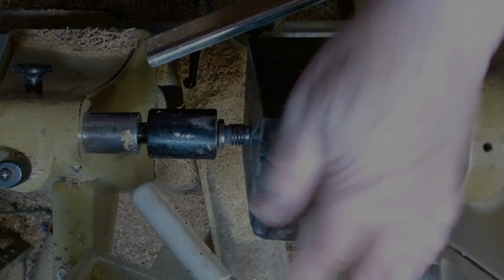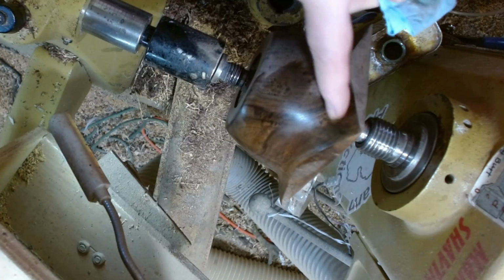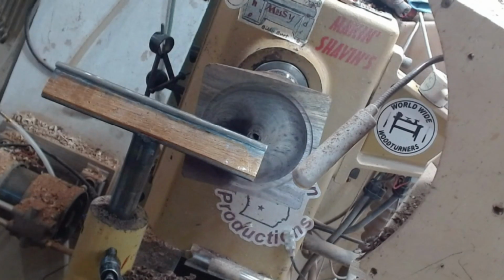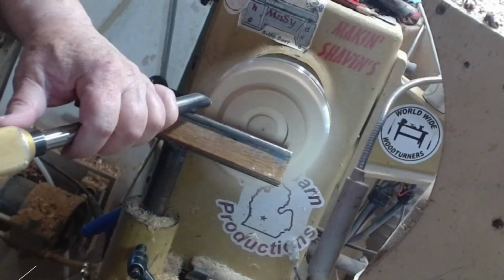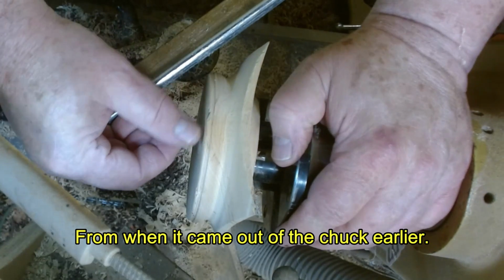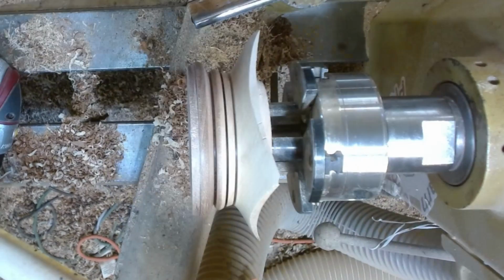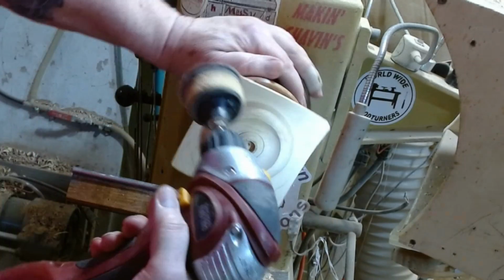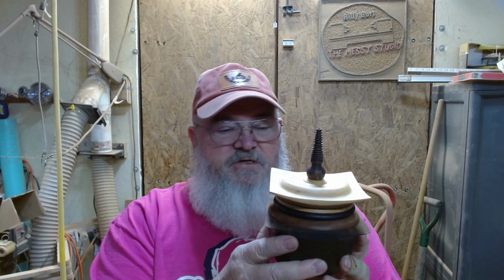Crazy Turned Box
This week's video is another lidded box.  This one has a somewhat Asian shape.  You can see more of my videos

I started out to make a walnut bowl, but as I turned it, a shape began to appear that I couldn't ignore.  I was drawn to it.  So I went with what I saw.  At first, it was a square winged bowl.  Then I saw a Pagoda like shape and decided to add a winged lid.

I used big leaf maple from an old player piano that was built in 1936 for the lid.  A series of events made it necessary to add to the bottom of the lid so I used Sipo.  Finally I used Cocobolo for the finial.  It, too, has an Asian inspired shape.

Dental Pic set:

Small Pneumatic Random Orbit Sander:

RZ Dust Mask: